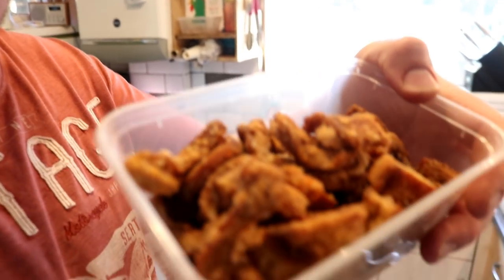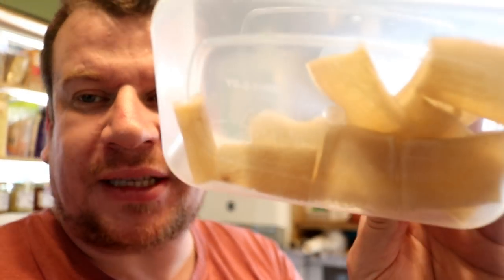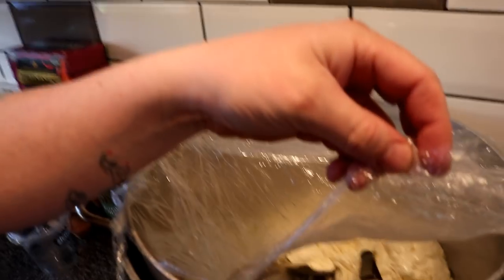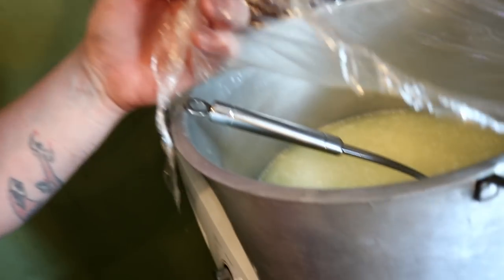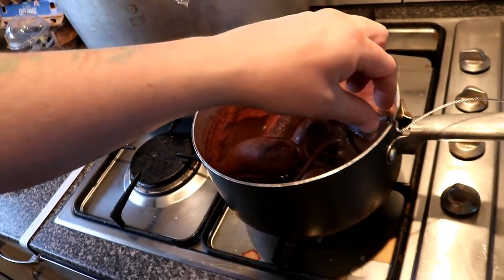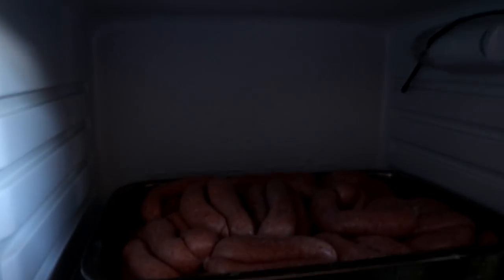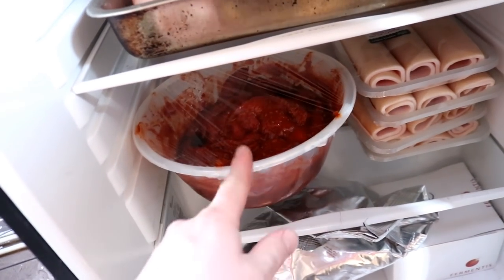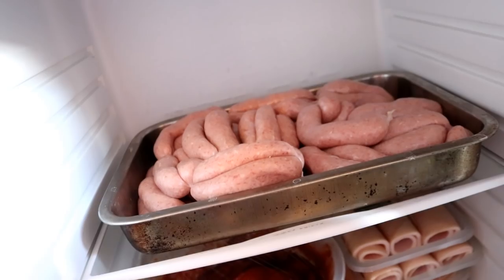I HAD 2 DAY'S WITHOUT FILMING AND THIS IS WHAT HAPPENED!